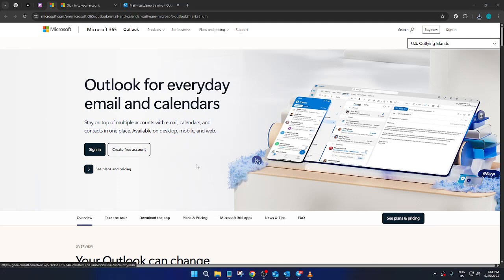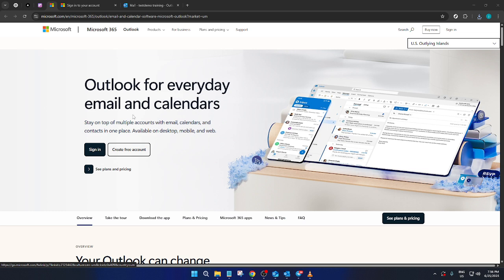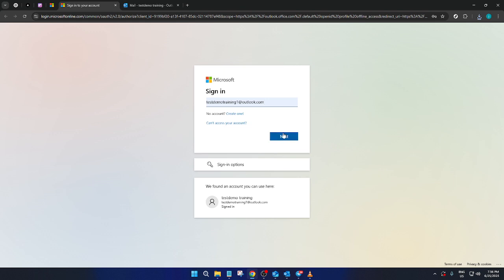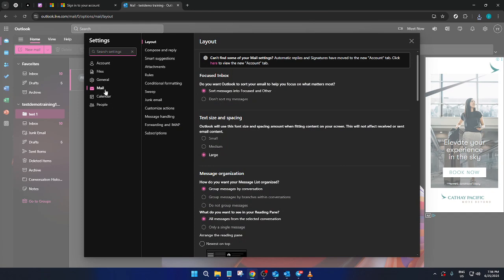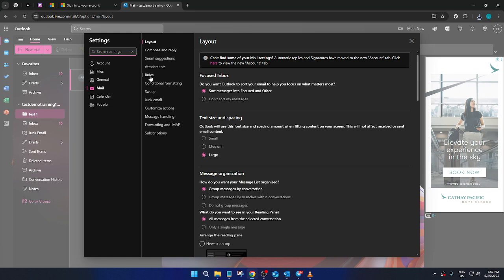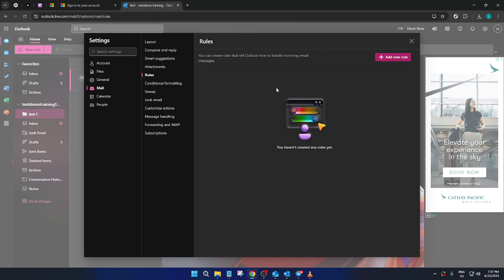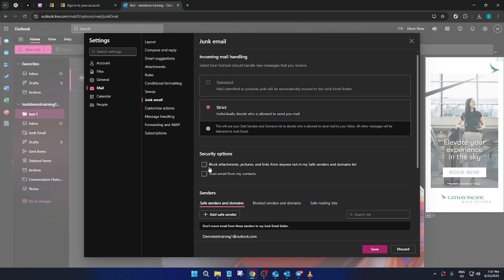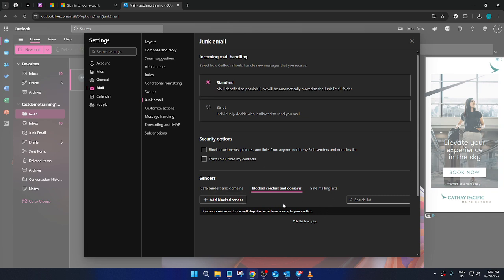How To Stop Outlook Automatically Deleting Emails From Inbox (Easiest Way) (2026 Guide)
Are your important emails disappearing from your Outlook inbox automatically? In this step-by-step tutorial, we’ll show you exactly how to prevent Outlook from deleting your emails, covering solutions for Outlook 365, Outlook Desktop, and Outlook Web.

Timestamps:
00:00 – Introduction
00:45 – Common Causes: Auto-Archiving & Rules
02:30 – How to Check and Disable Rules
05:10 – Adjusting Auto-Archive Settings
07:00 – Stopping Sweep/Filter Actions on Outlook Web
09:00 – Checking Junk and Deleted Items Settings
11:00 – Recap & Best Practices

You’ll learn how to identify the root cause, manage rules, configure auto-archive options, and secure your inbox from unwanted deletions. This guide is compatible with Windows, Mac, and web platforms.